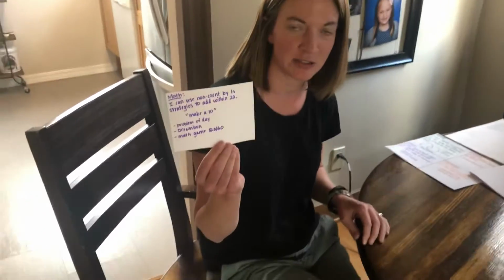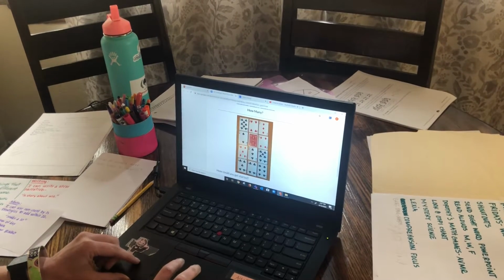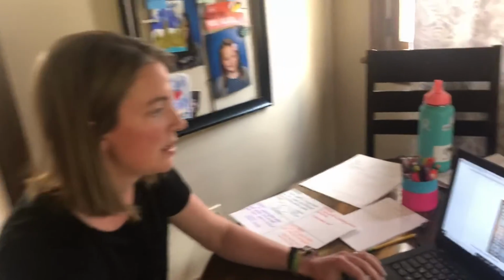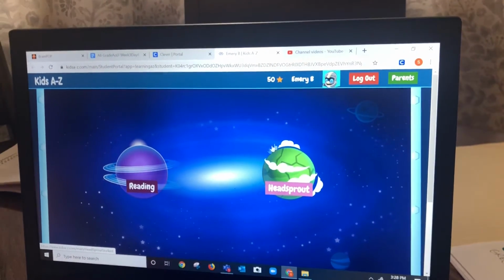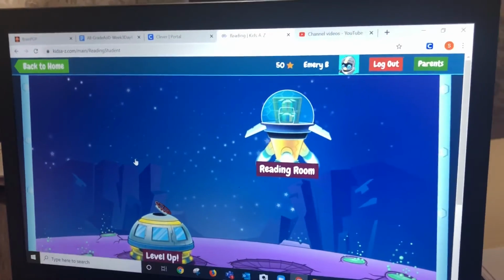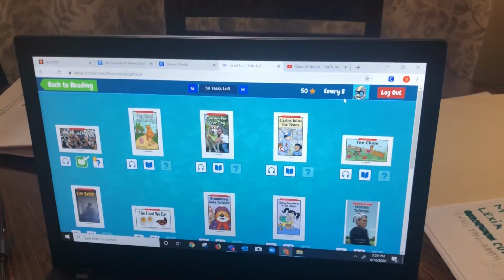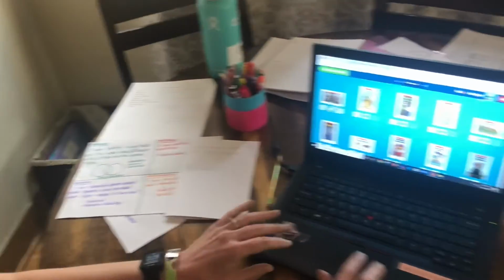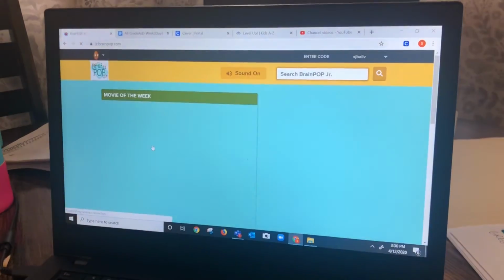Tuesday April 14th